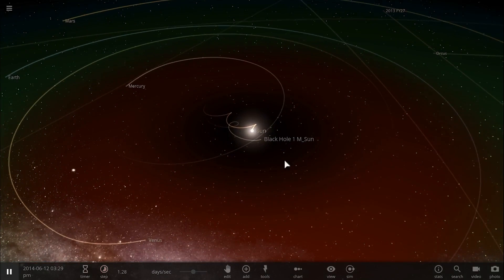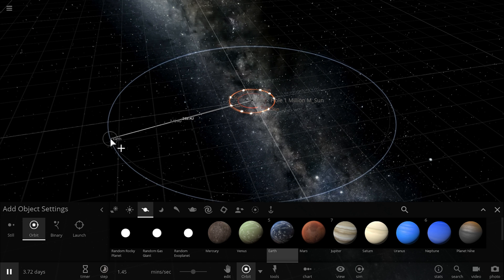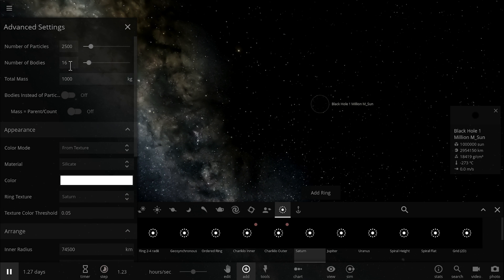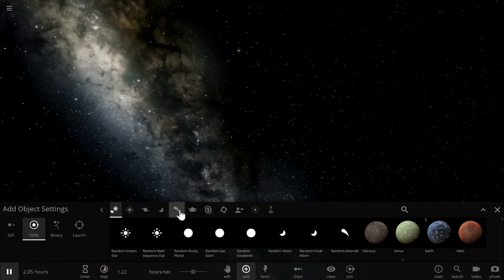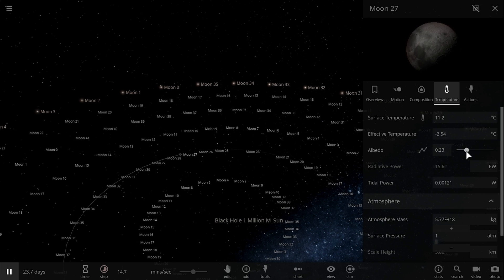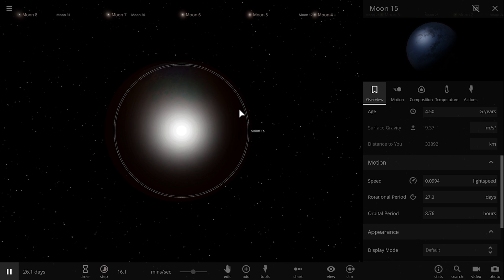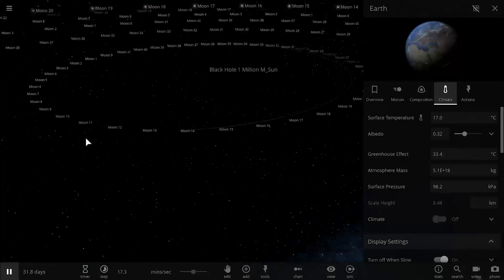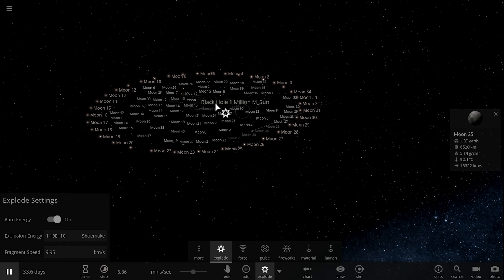Million Habitable Planets Around a Black Hole - Sean Raymond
In this video, we will talk about habitable zone around black holes.

1GFiTKxWyEjAjZv4vsNtWTUmL53HgXBuvu